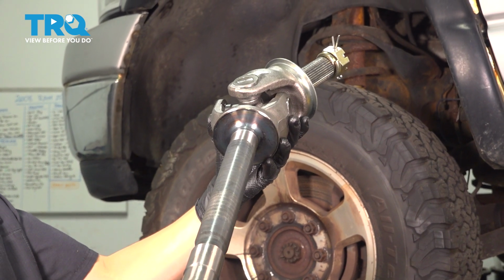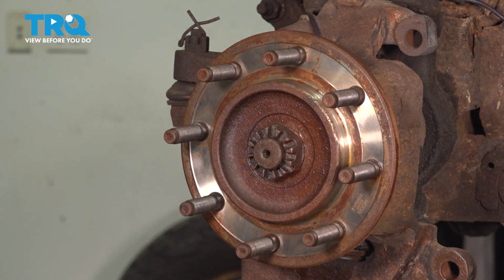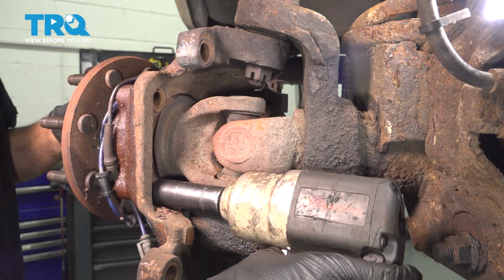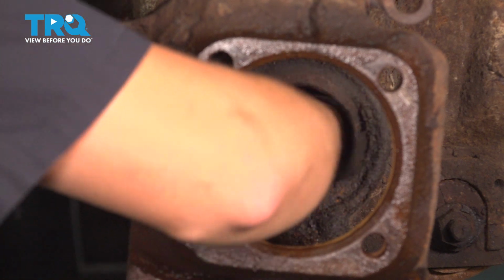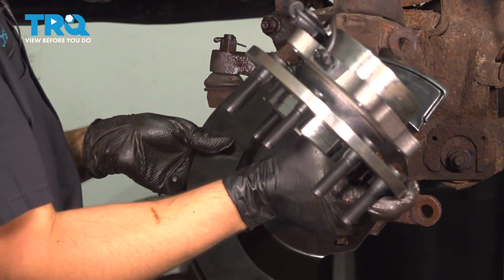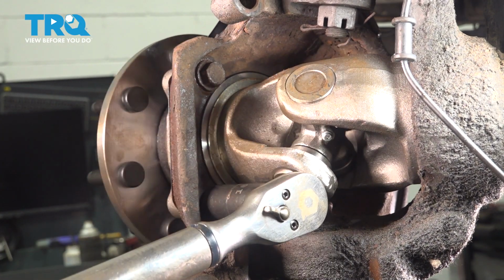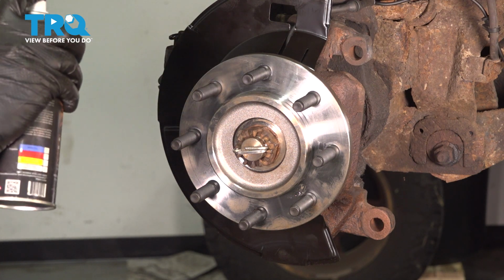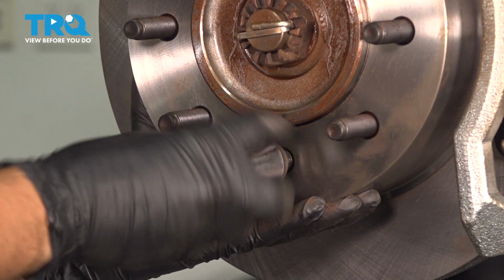How to Replace Front Left Axle Shaft 2003-2009 Dodge Ram 2500 5.7L V8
This video shows you how to install a new front left axle shaft from TRQ on your 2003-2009 Dodge Ram 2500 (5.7L V8).

This repair was done on a 2008 Dodge Ram 2500 SLT 5.7L Crew Cab Pickup 4-Door 4WD Automatic and the process should be similar on the following vehicles:
2003 Dodge Ram 2500
2004 Dodge Ram 2500
2005 Dodge Ram 2500
2006 Dodge Ram 2500
2007 Dodge Ram 2500
2008 Dodge Ram 2500
2009 Dodge Ram 2500

• 18mm Socket
• 24mm Socket
• Grease Gun
• Pliers
• Air Chisel
• 1-11/16 Socket
• Ratchet
• Swivel
• Brake Parts Cleaner
• Bungee Cord
• Cloth Rags
• Copper Anti-Seize
• Cotter Pin
• Floor Jack
• Hammer
• Jack Stands
• Wheel Chocks
• Safety Glasses